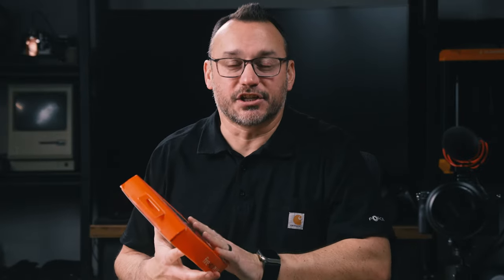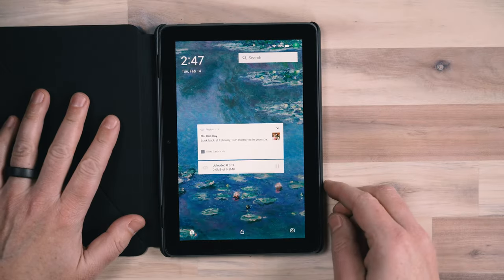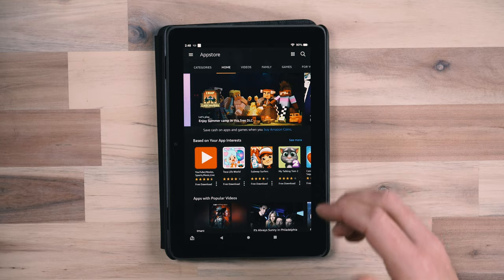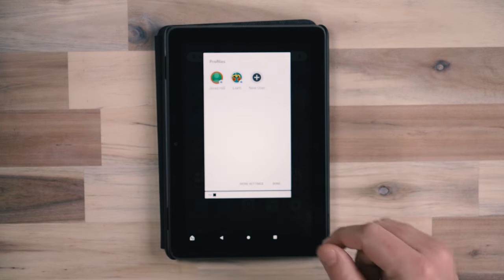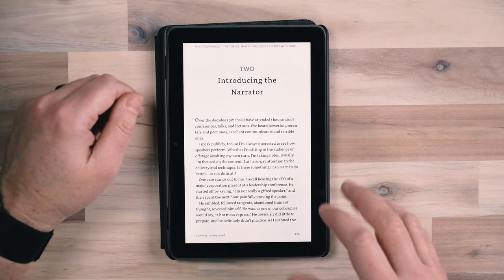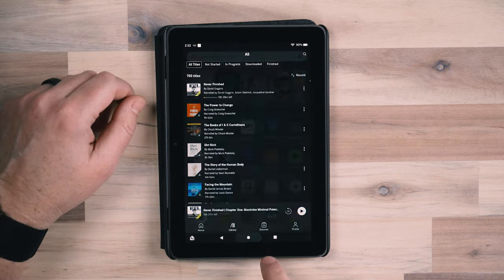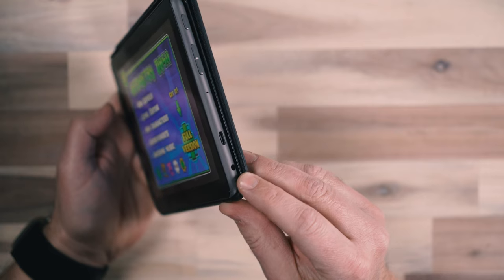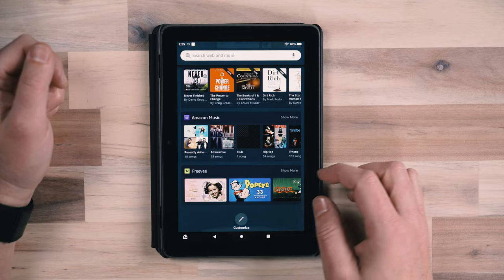Amazon Fire HD 8 Review - Kindle, Movies, Audiobooks & Apps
Review and testing of the Kindle Fire HD 8. Who is this device good for?

DailyLearn Tech (Jerad Hill) is a participant in the Amazon Services LLC Associates Program, an affiliate advertising program designed to provide a means for sites to earn advertising fees by advertising and linking to Amazon.com and affiliated sites, which means I may earn a commission if you make a purchase, at no extra cost to you.